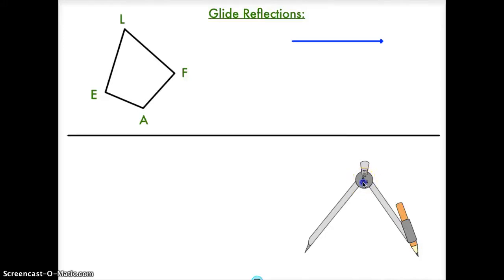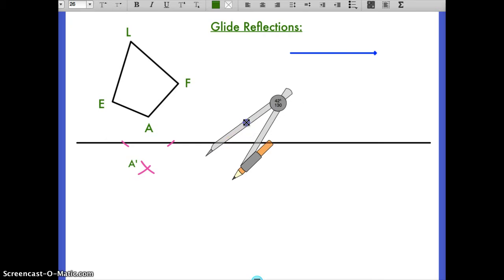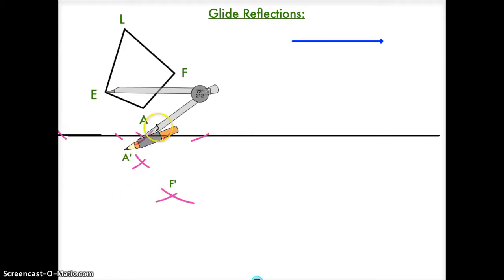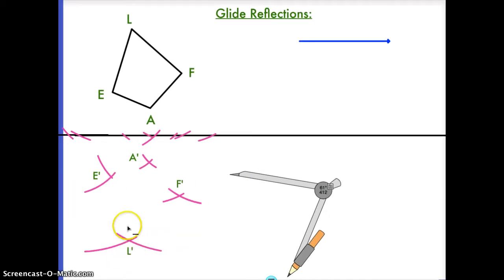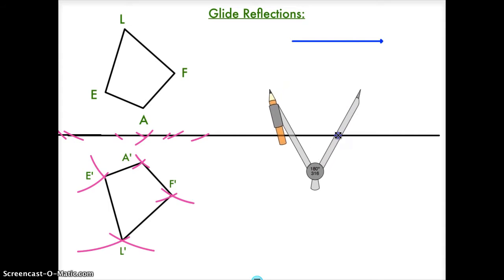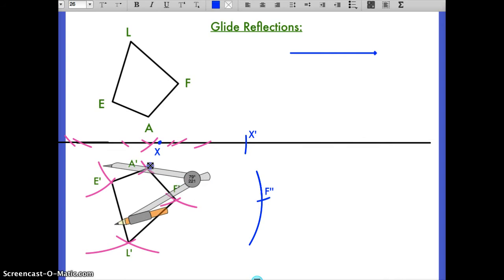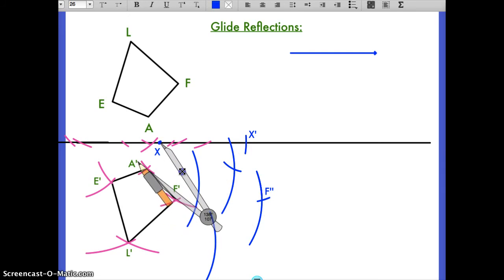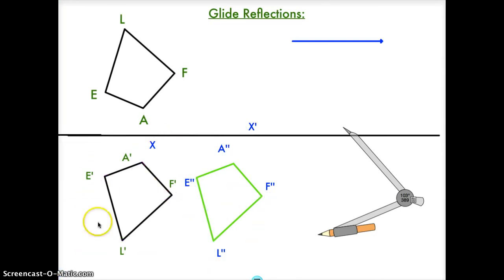Glide Reflection Demo